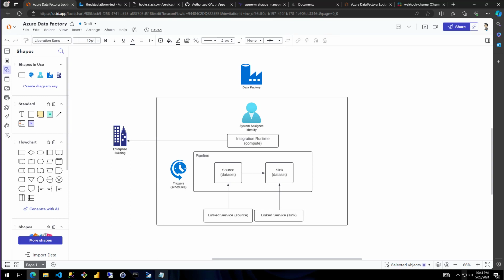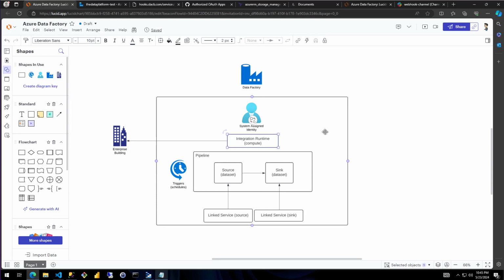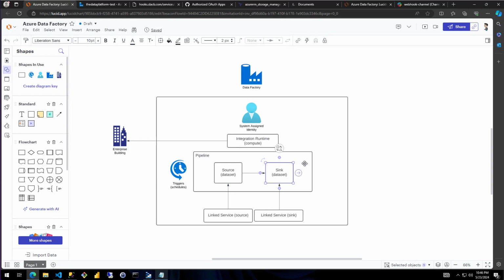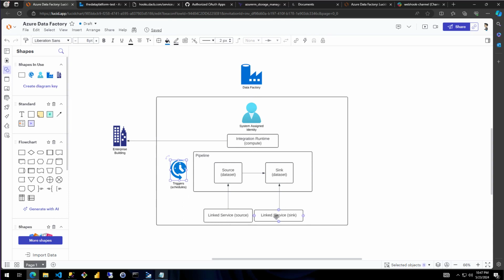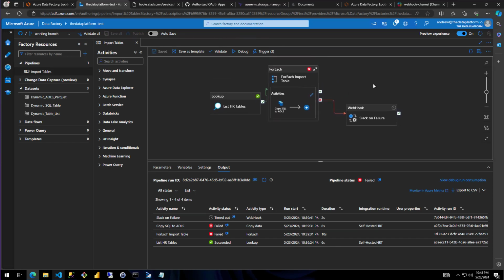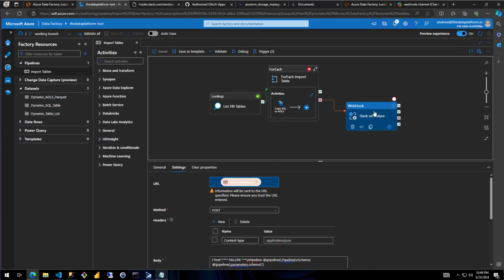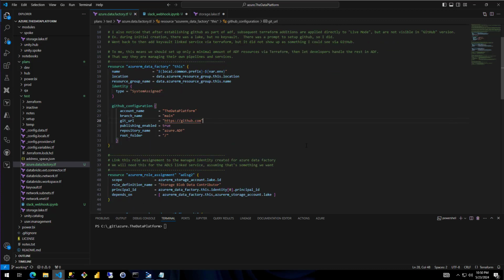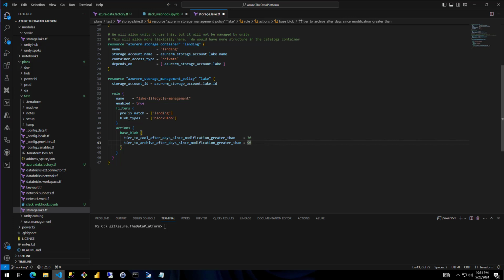Azure Data Factory Project Overview